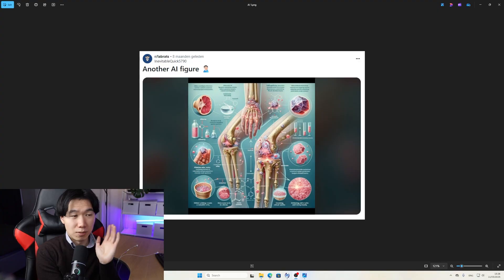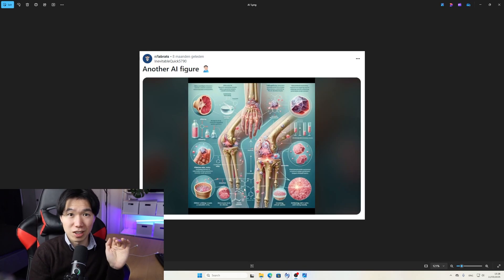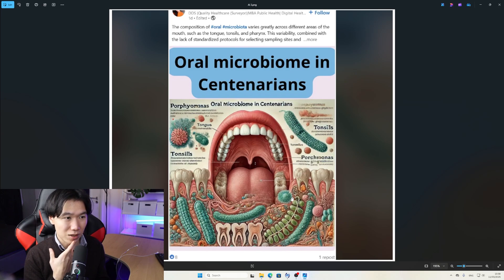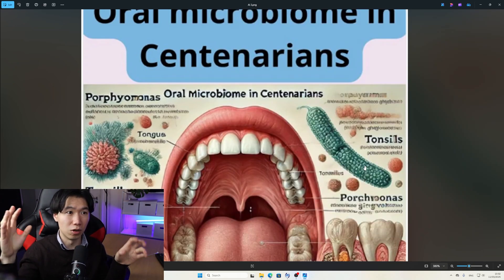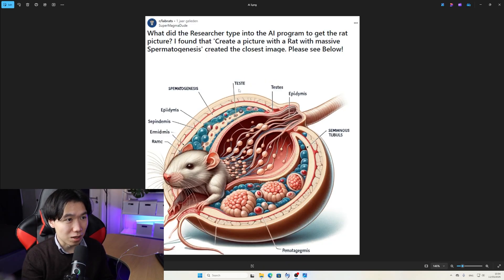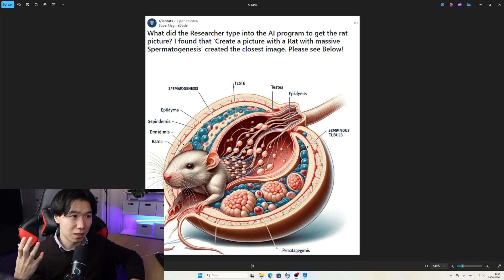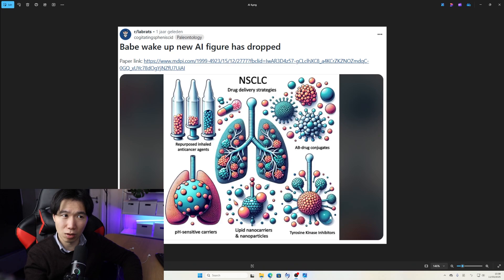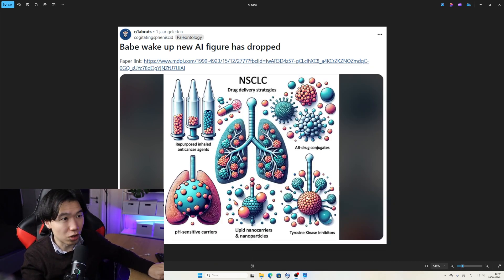Bad AI Art is Taking Over Science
Roasting bad AI graphical abstracts

shorturl.at/cdK05